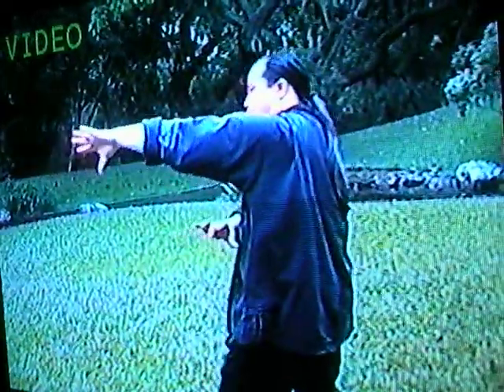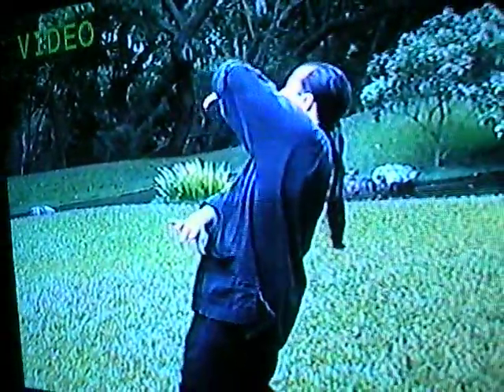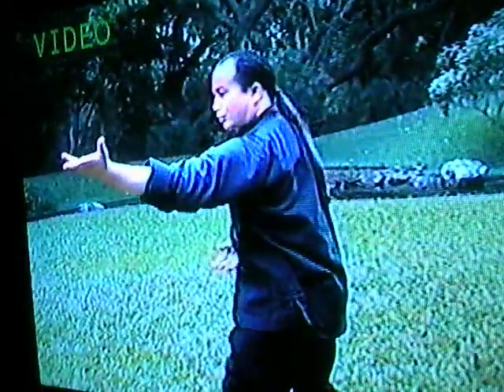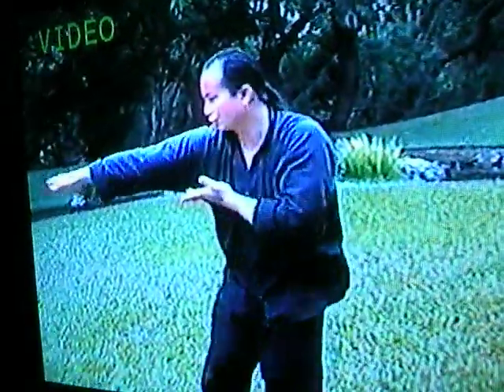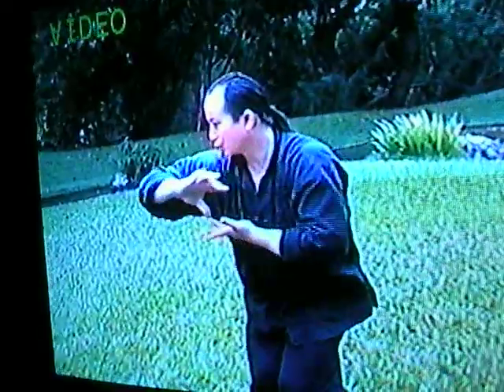Bagua Iron Shirt madskills productions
Iron shirt dvd